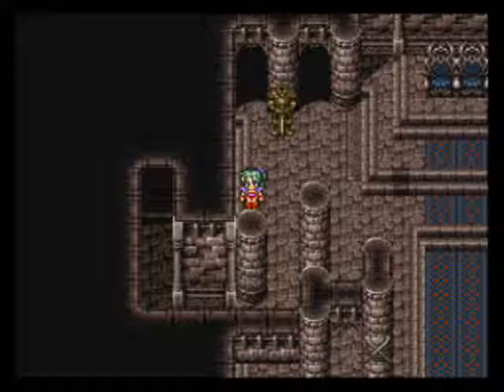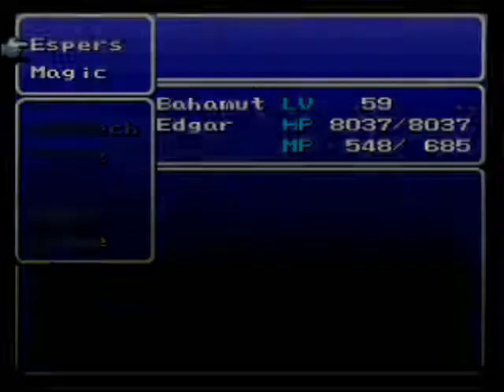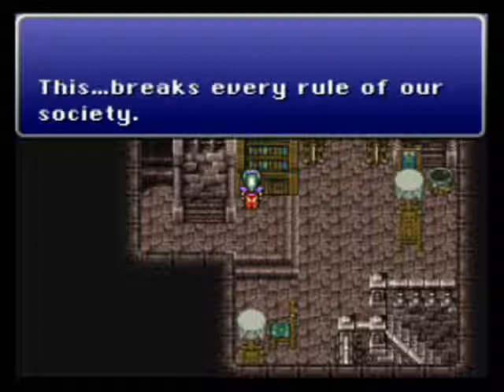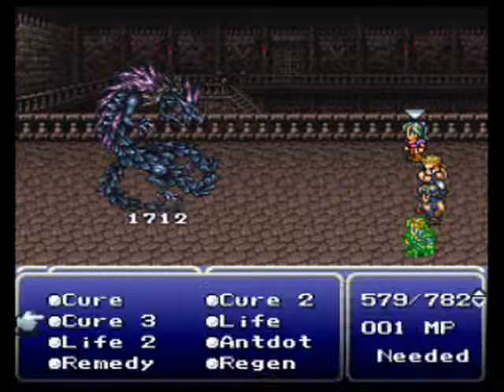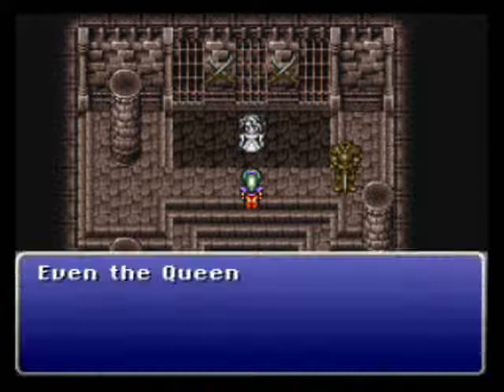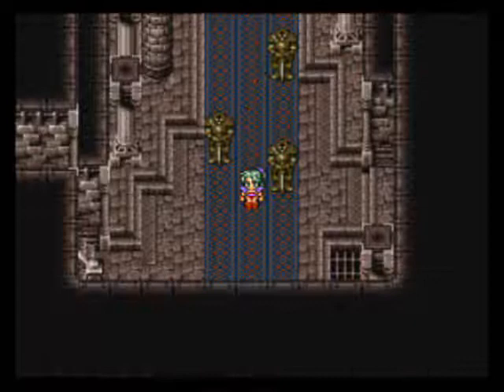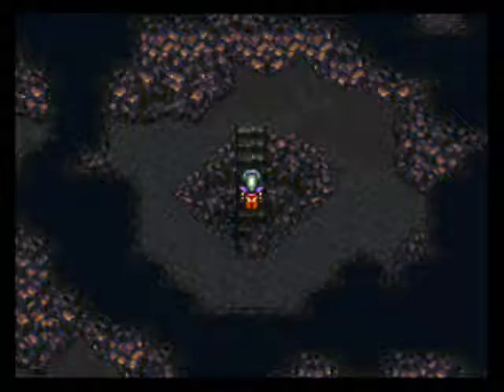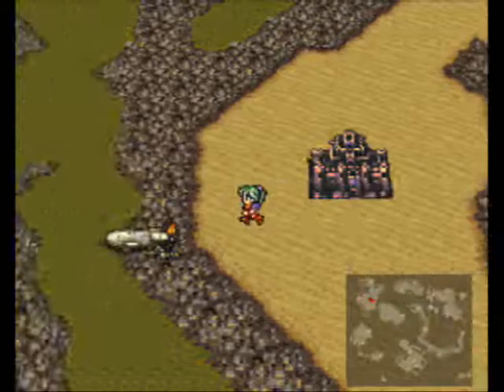Let's Play Final Fantasy VI (PSX)#82 - Jack and Rose.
A queen, turned to stone, who wanted to confess her undying love to the Epser Odin.  A tear from the statue turns Odin into Raiden!.  Wait what?! Raiden!?  So that queen must be Rose :P

(Jack is Raiden's real name from MGS2 I believe.  Also named after Jack and Rose from titanic if I recall correctly)